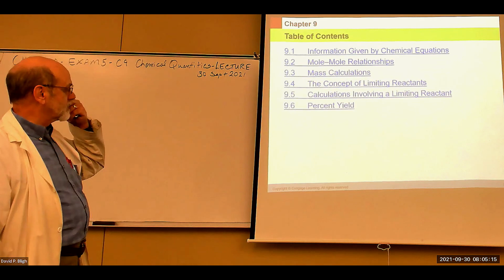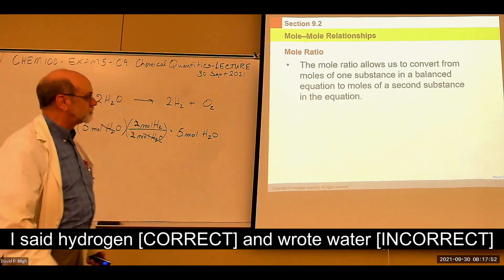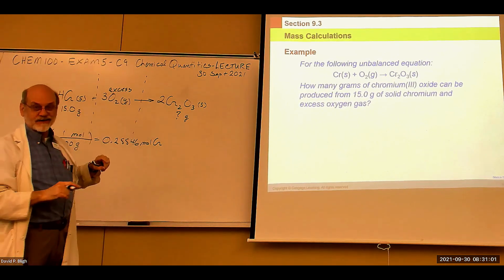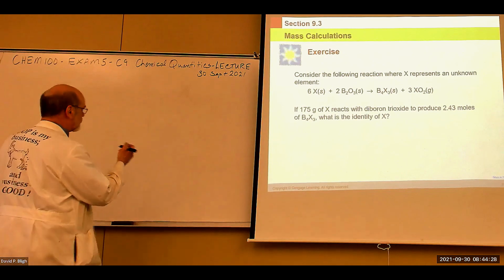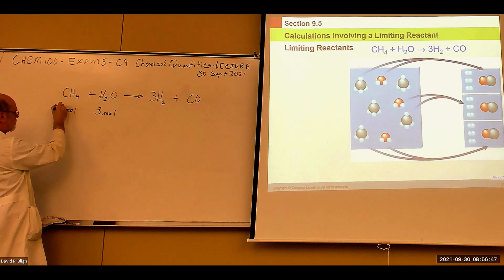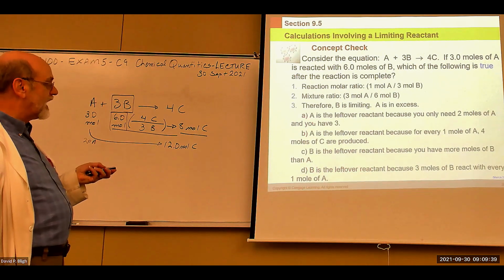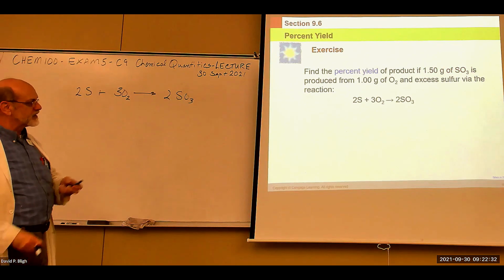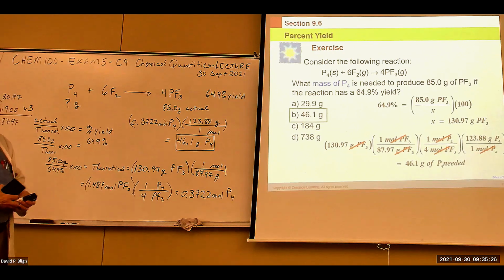CHEM100 EXAM5 C9 LECTURE 30Sep2021